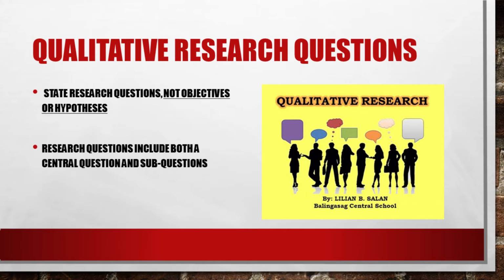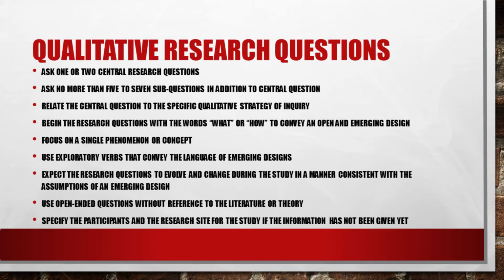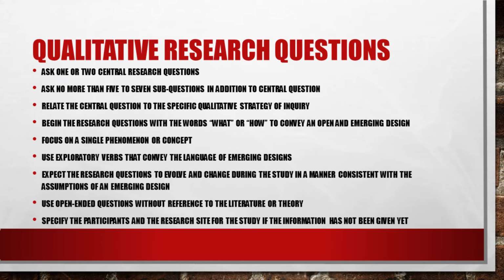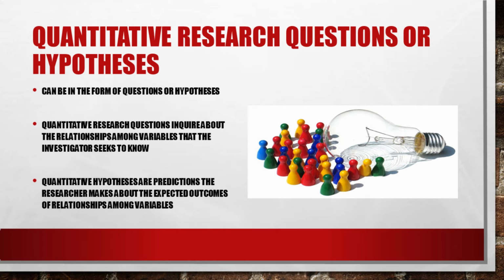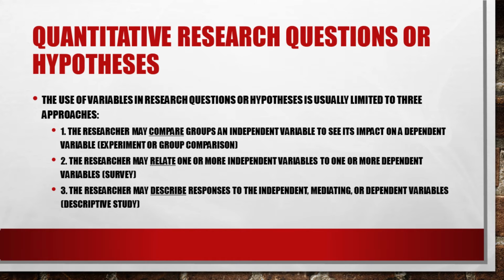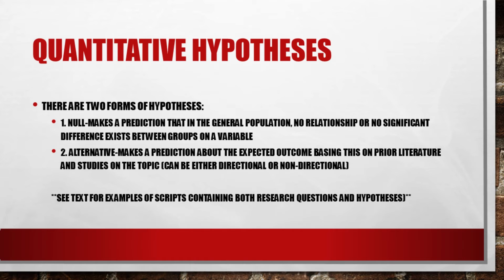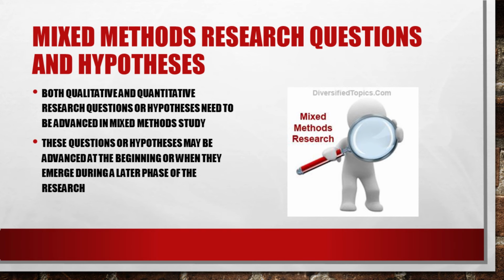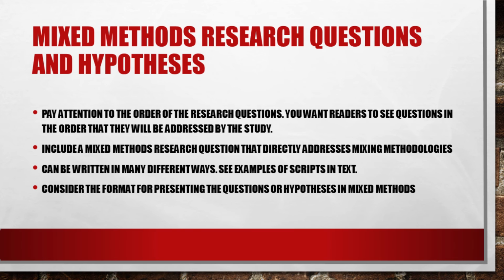PRST 5996 - Research Questions and Hypotheses (Done)